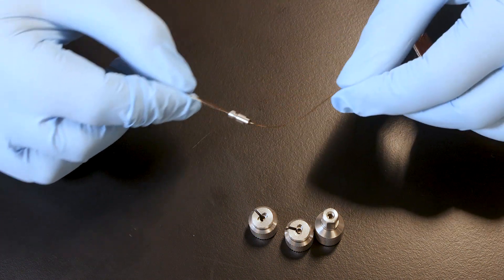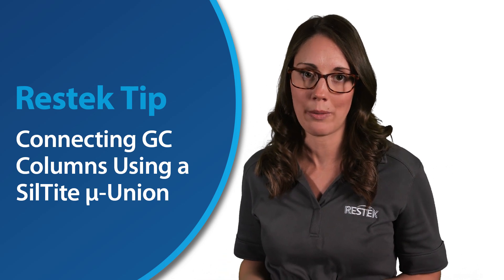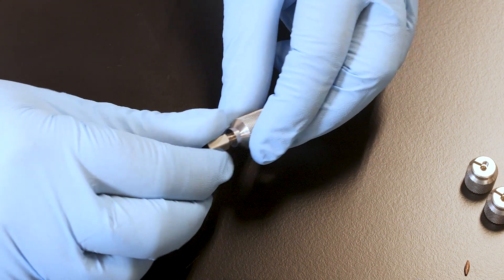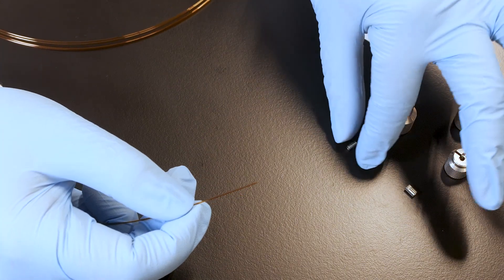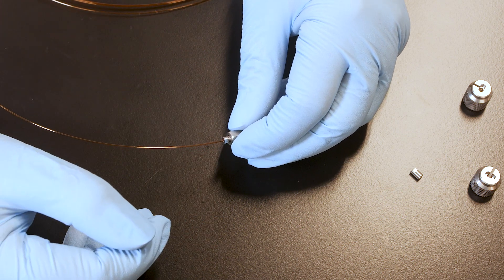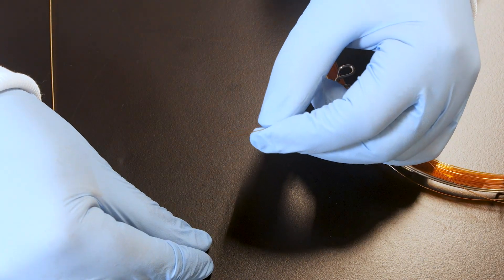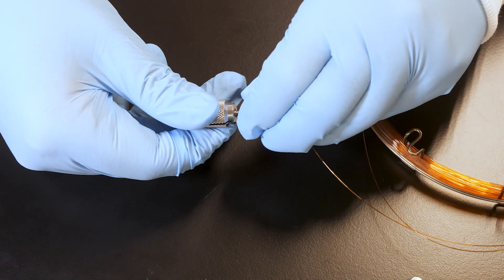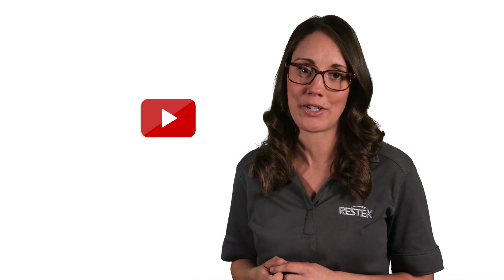Connecting GC Columns Using a SilTite µ-Union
When you need to connect two fused silica capillary columns, a durable and reliable connection is vital.

In today’s Restek Tip, we’re going to show you how to install a SilTite µ-Union connector. Designed to deliver an inert, dead-volume-free connection that won’t contribute to peak broadening, the SilTite µ-Union connector can quickly become an essential tool in your toolbox.

Additional Resources